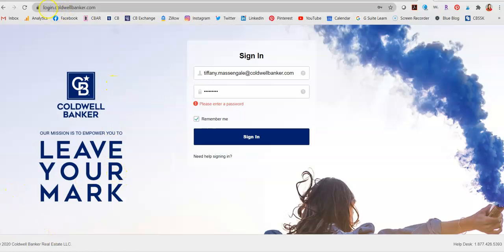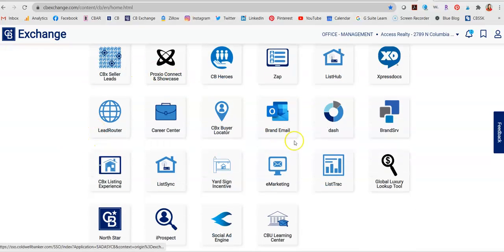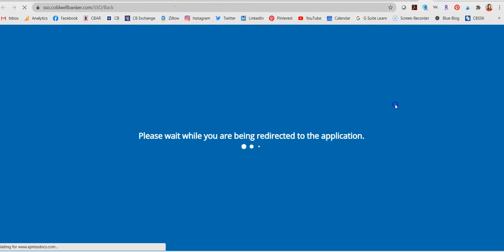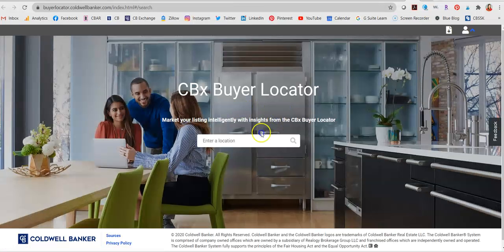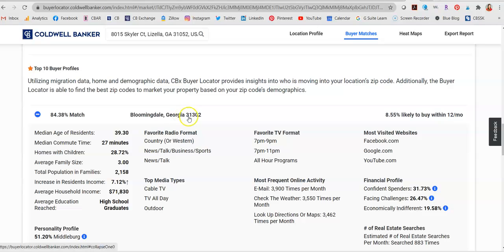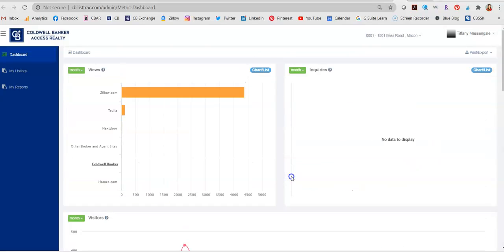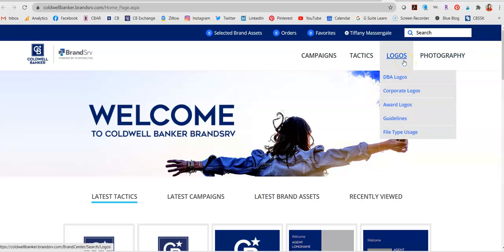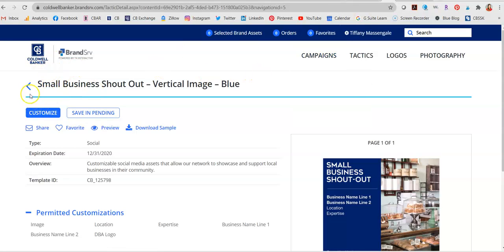CBexchange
Overview of CBexchange